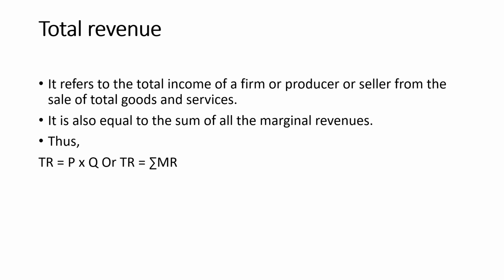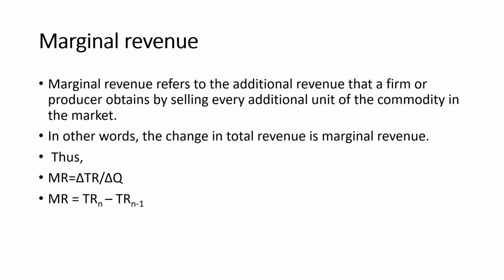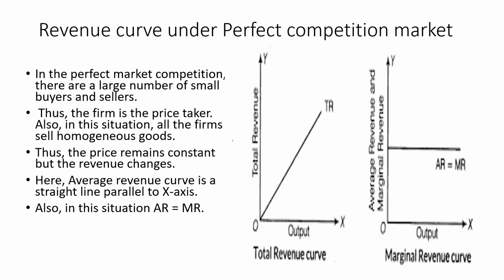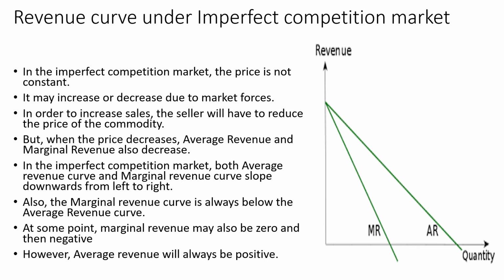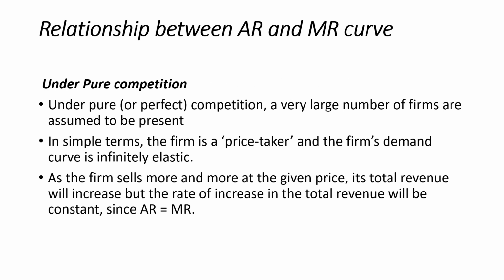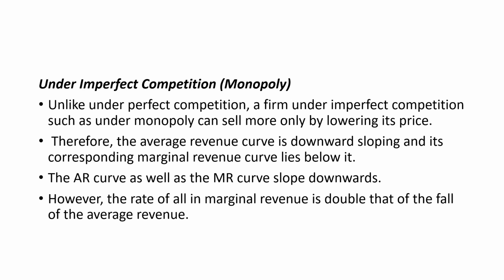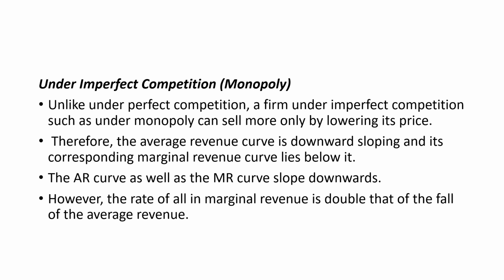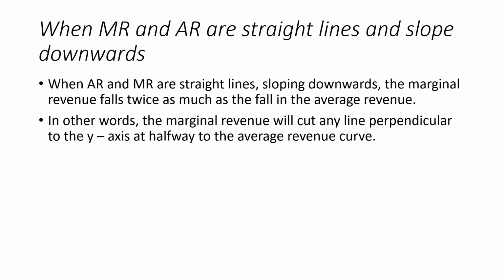REVENUE CURVES IN DIFFERENT MARKET STRUCTURES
This video discusses REVENUE CURVES IN DIFFERENT MARKET STRUCTURES